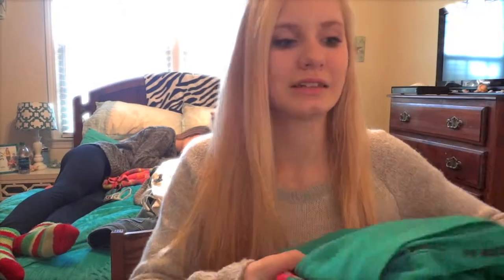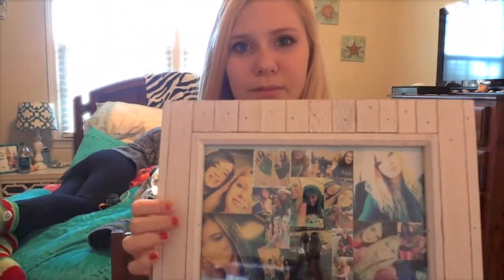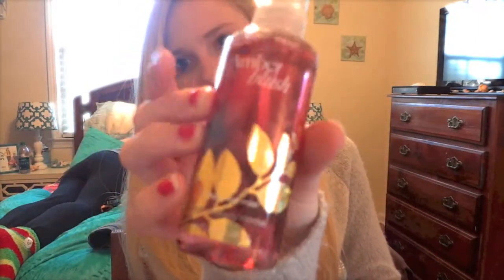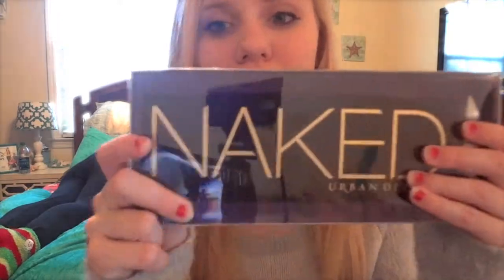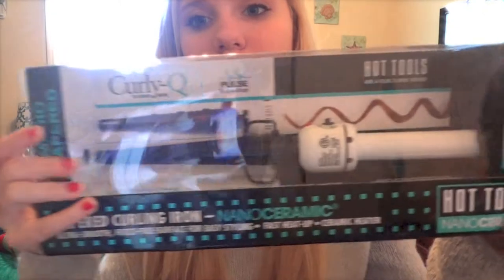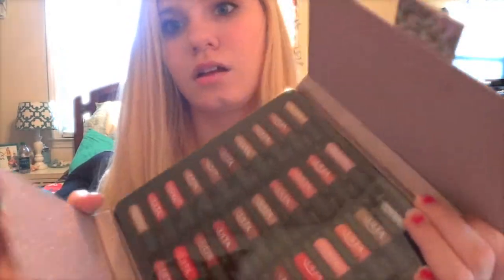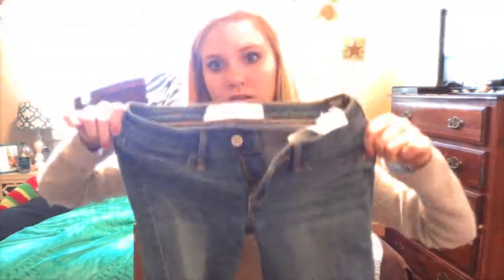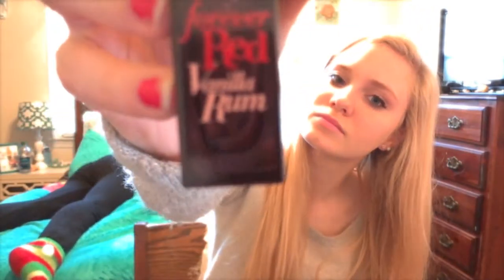What I Got for Christmas |☆2013